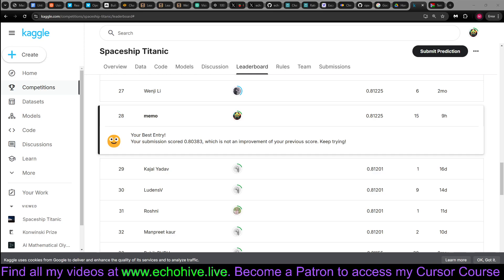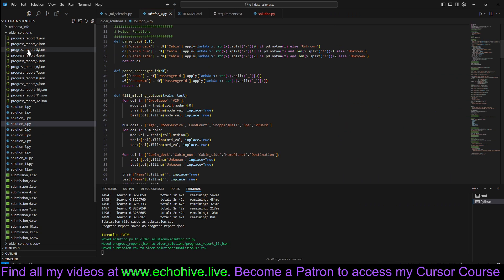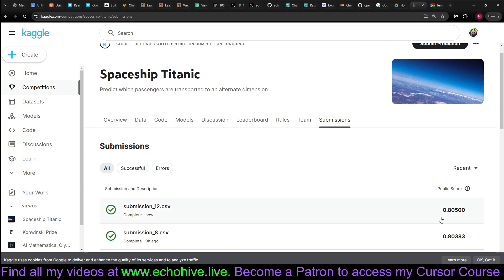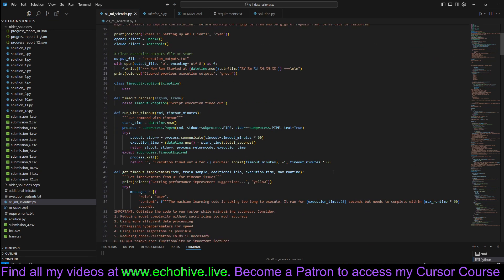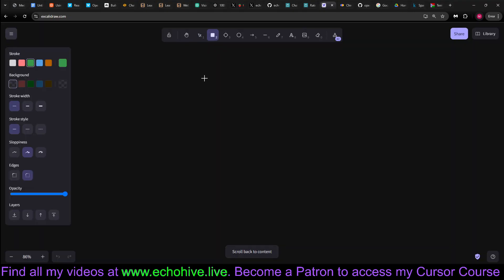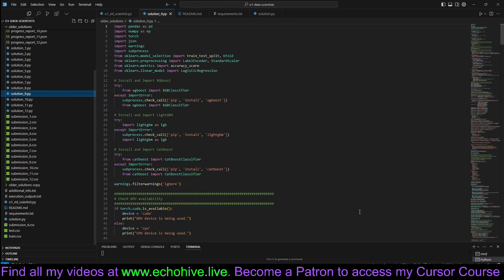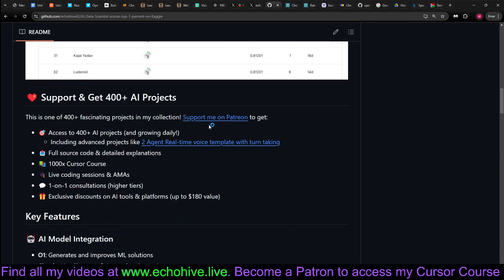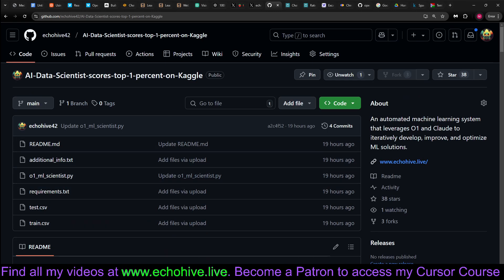My AI Cracked the Top 1% on Kaggle🥳 – So I open Sourced it 💝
🚀 400+ Fascinating LLM Projects
📚 Access to All Future Projects
🎓 Exclusive 1000x Cursor Course
💻 Weekly Live Coding Sessions